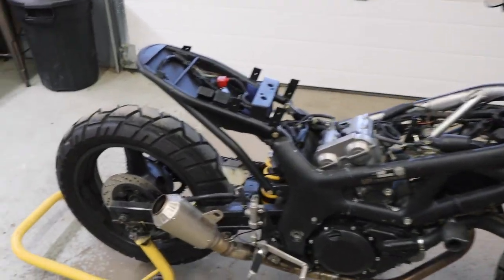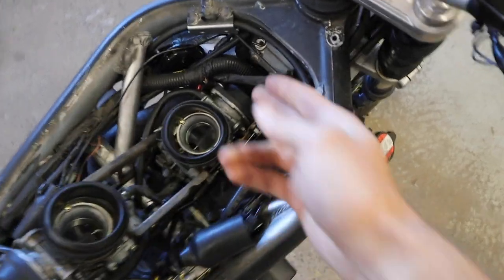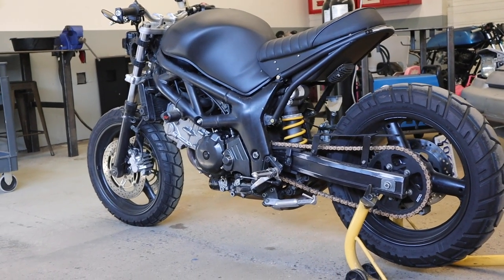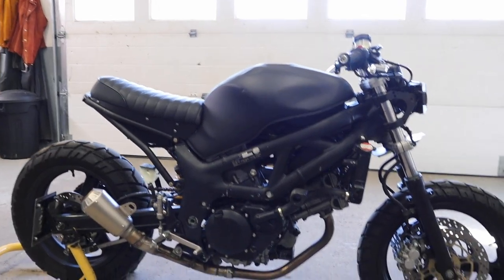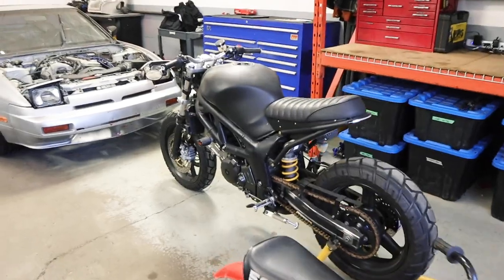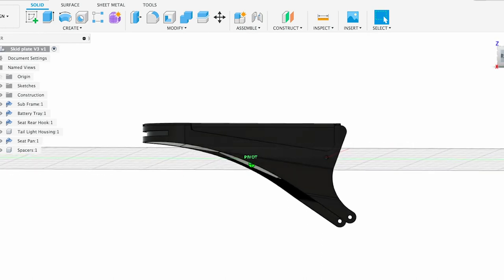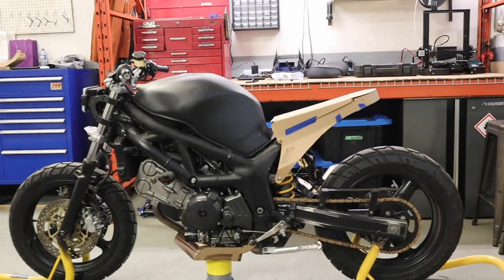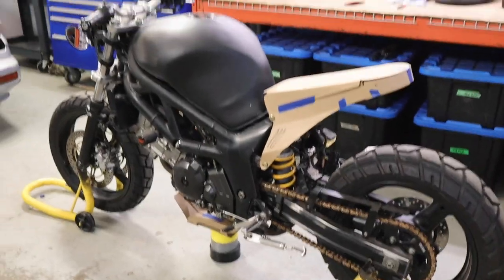SV650 Scrambler EP 7 - Designing a new subframe & skid plate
I got the SV650 assembled after painting it all black, and finished off the extended throttle cables to suit the handlebar conversion. Also fixed a leaking outer clutch cover which is apparently a common problem on these SV650's.

Then I went ahead and tore it apart some more so I could design a new skid plate/belly pan and subframe to be cut out of aluminium.